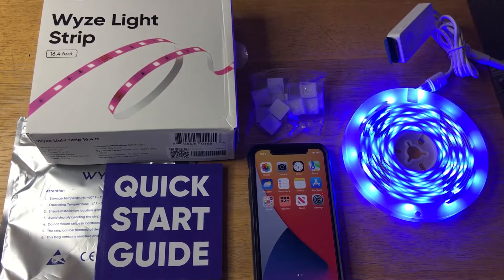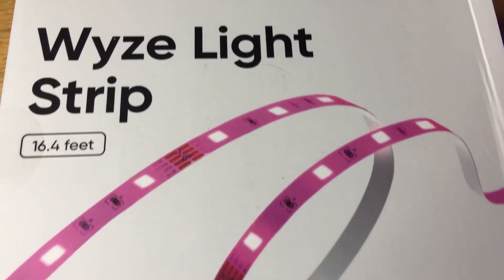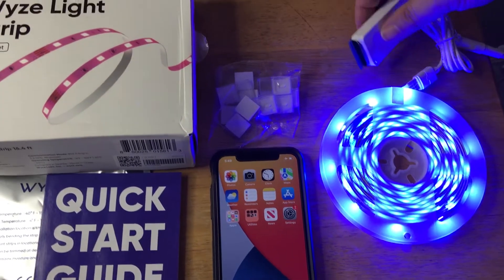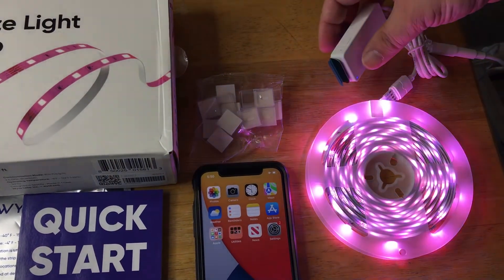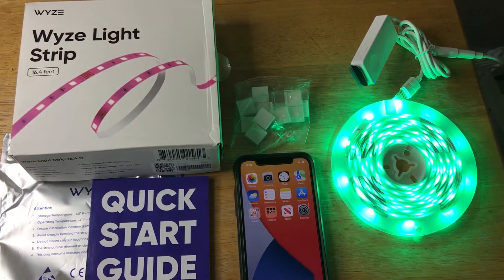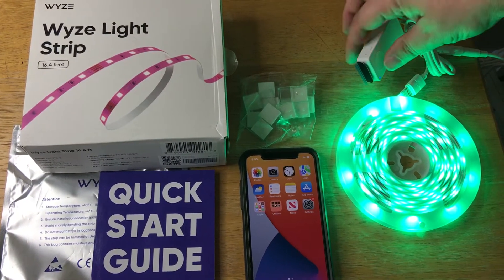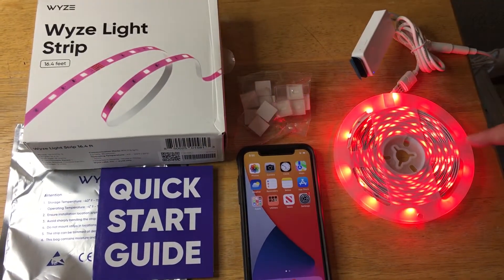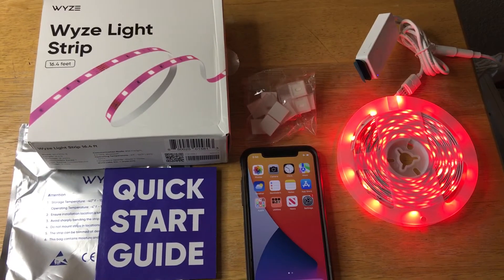Wyze Light Strip 16.4ft App, Remote & Voice Assistant Controllable Review 5-29-22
Wyze Light Strip 16.4ft App, Remote & Voice Assistant Controllable Review. The small LED light strip from Wyze is for review.

The Wyze Light Strip connects wirelessly to your network and the Internet to be app controlled, remote controlled, Amazon Alexa and Google Voice assistant controlled. Sticky squares come with the kit to mount the lights.